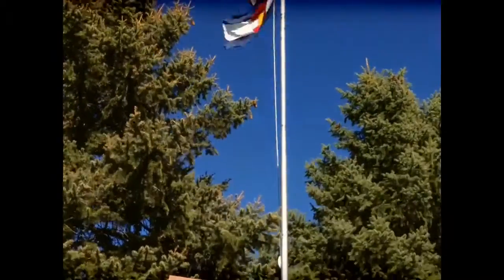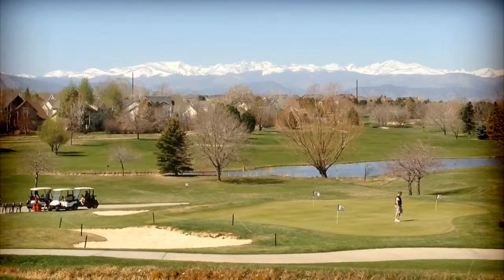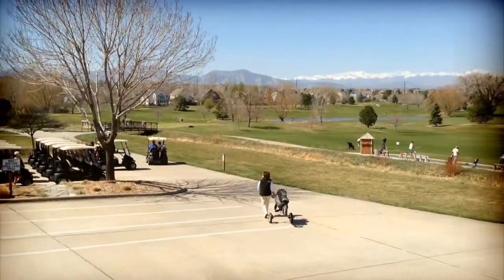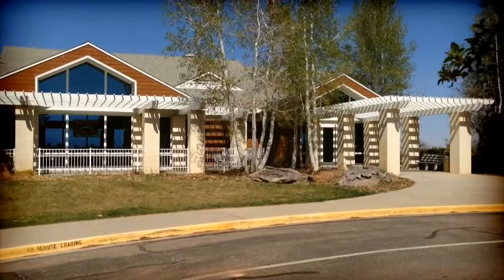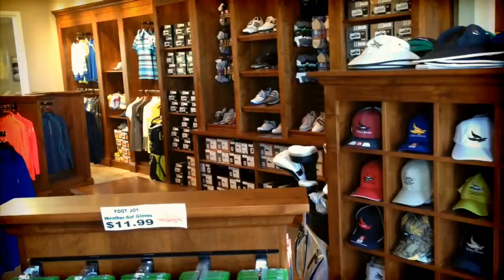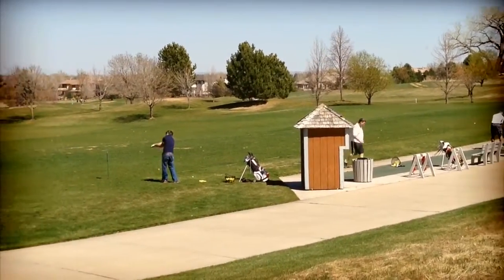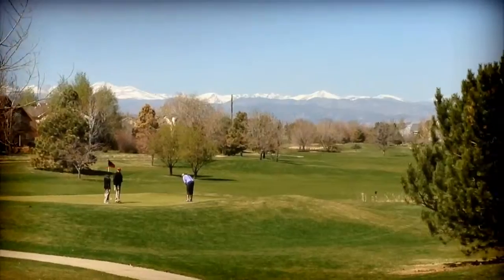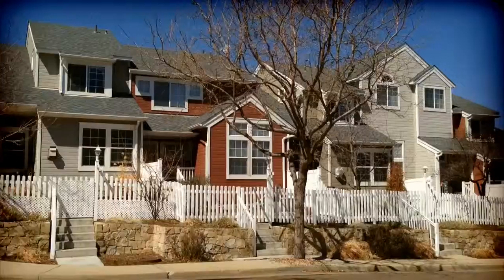Indian Peaks Golf Course Orientation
The Indian Peaks Golf Course was designed by Colorado native Hale Irwin, in the early 1990’s.  It consistently ranks as one of Colorado’s finest public golf courses and is known for having some of the best greens along the Front Range. While this is a championship golf course with a healthy tournament schedule, it is also very family friendly and fun for players of all abilities.
There are some 1,500 trees, 87 bunkers, 6 lakes and 2 winding creeks.  Almost all of the 18 holes are lined with homes that range from $400,000 to over $1,000,000.
This golf course is so well appointed and the community is so beautiful that the running joke is that we feel as though we live in a country club without the dues.
I hope you’ll join us for a round or two this year.
Until then, all the best from us here at MacDonald Real Estate.

MacDonaldRealEstateLafayetteCO80026